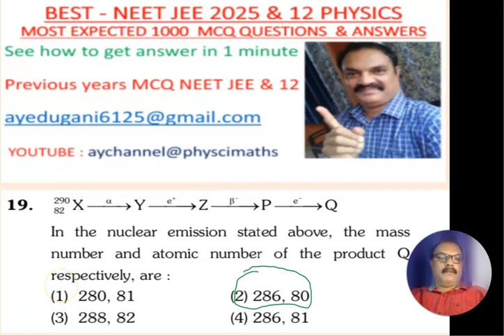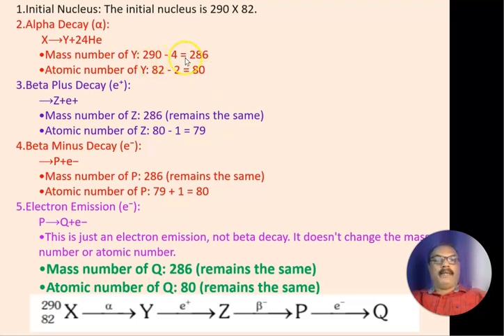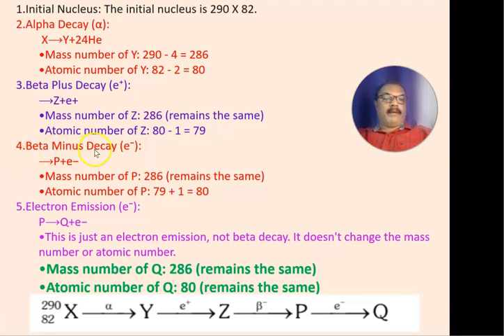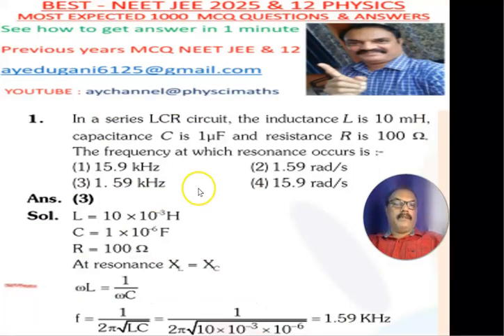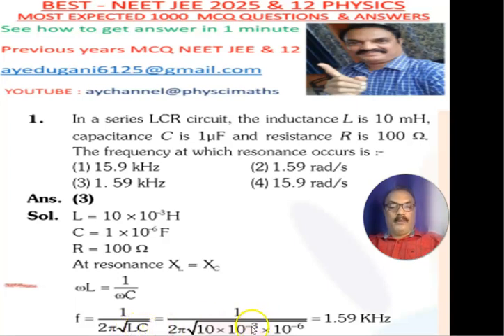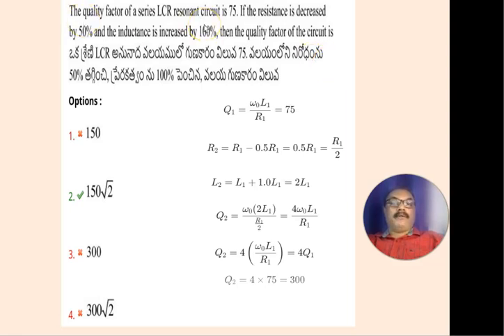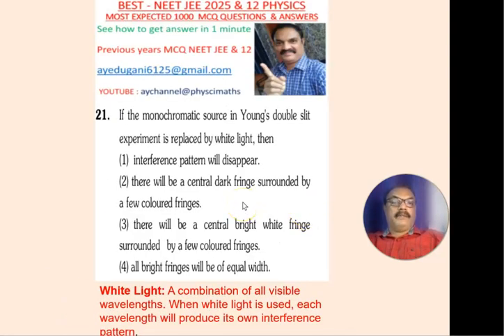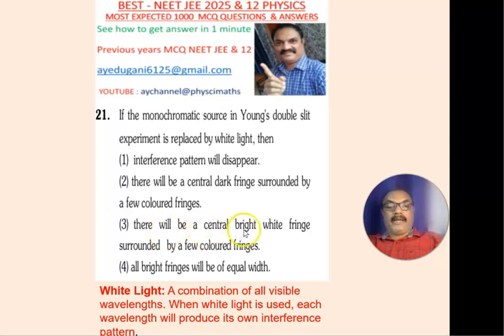Dont miss it 4 answers of physics NEET most imp sample mcq 2025| AND EAMCETKCETPHYSICS Detailed exp.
Welcome to our in-depth tutorial on "NEET JEE Class 12 Alternating Current  Nuclear decay quality factor, 4 mcq MCQs"! In this video, we will explore the nuances of Alternating Current (AC) with a keen focus on the peak current, capacitance, AC frequency, and RMS AC voltage. This session is specifically designed for students preparing for crucial examinations like NEET and JEE, as well as for Class 12 students.

Throughout this video, we will:
1. Break down complex concepts regarding Alternating Current and its applications.
2. Provide multiple-choice questions (MCQs) that challenge your understanding and application of these key topics.
3. Discuss how peak current relates to AC circuits and the significance of capacitance and frequency in determining circuit behavior.
4. Explain how to calculate RMS voltage and its importance in AC analysis.
Whether you're looking to solidify your knowledge ahead of your exams or simply enhance your understanding of physics, this video has you covered! Make sure to grab your notebook as we provide problem-solving techniques and tips for tackling AC-related questions effectively.

Share your thoughts and any questions in the comments below. We love to engage with our viewers and help clarify any concepts you may find challenging!

Resources:
• Practice MCQs link [insert link]
• Recommended reading materials [insert link]